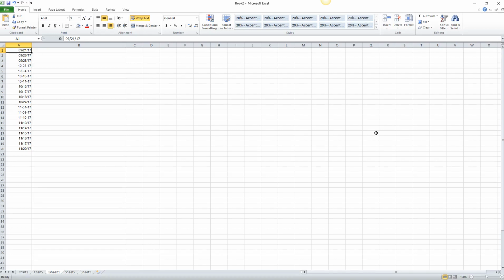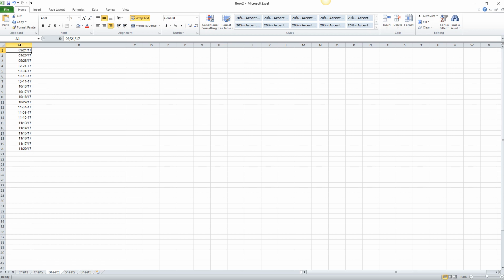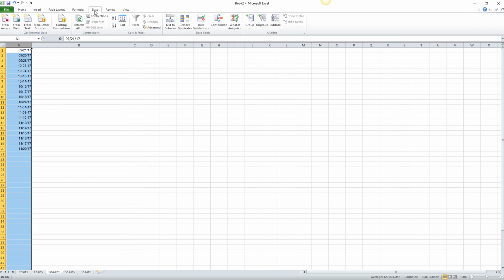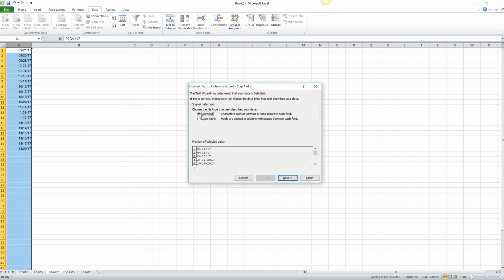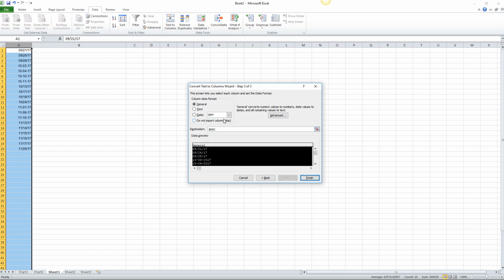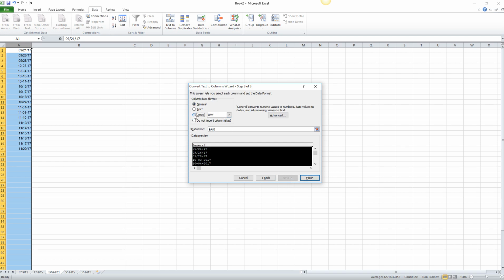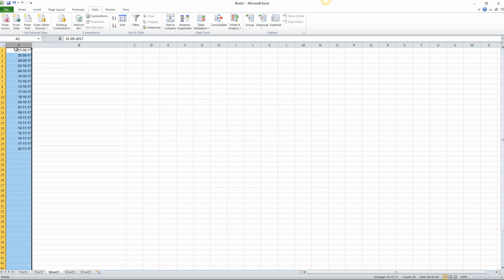How to Convert US date format MDY to UK date format DMY in Excel 2010 in 60 seconds or less